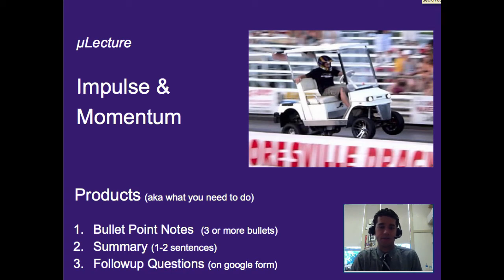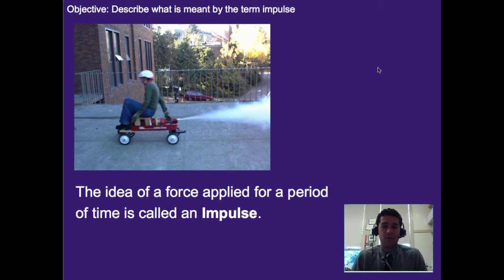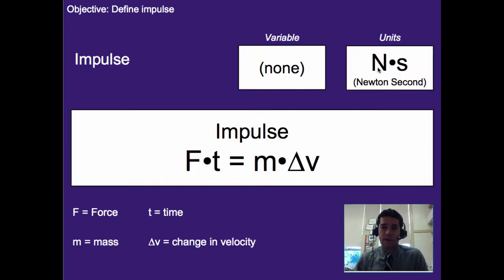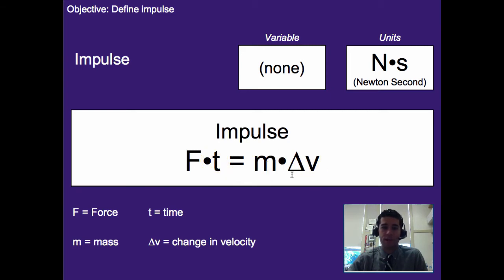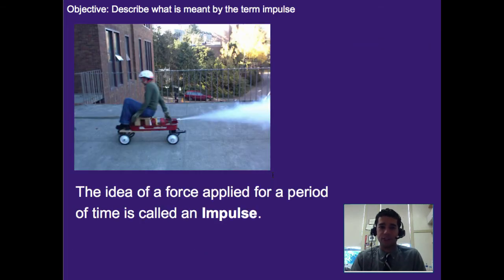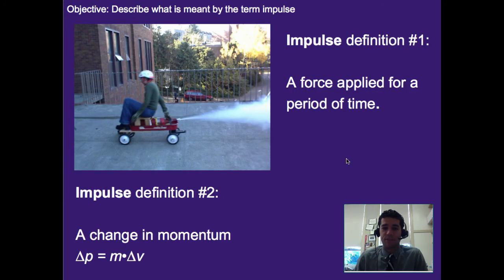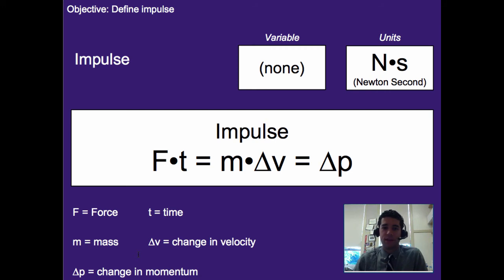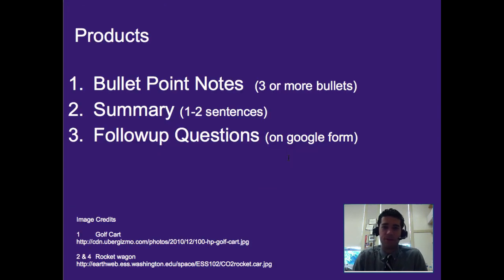Momentum: Momentum & Impulse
A µlecture on momentum vs impulse